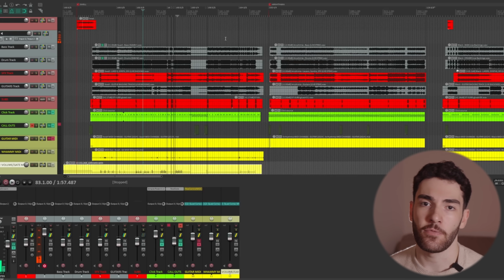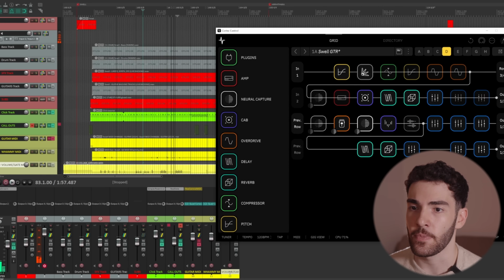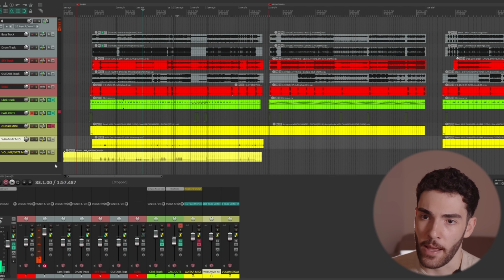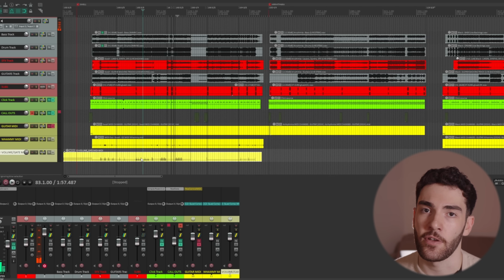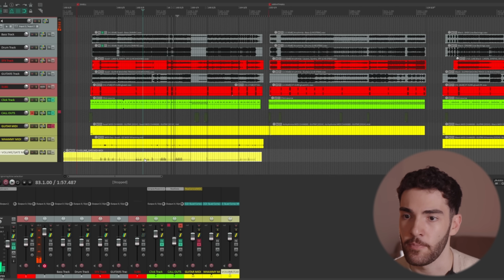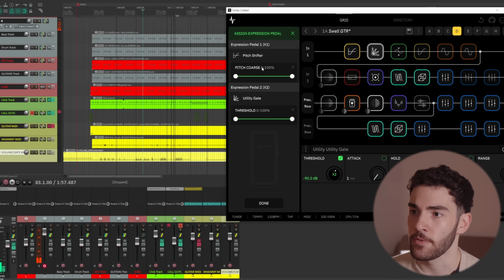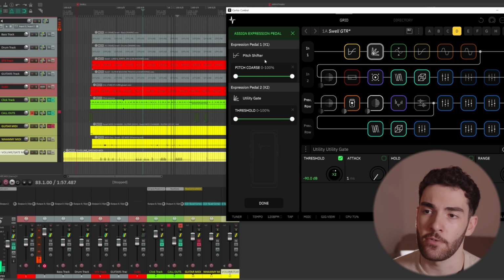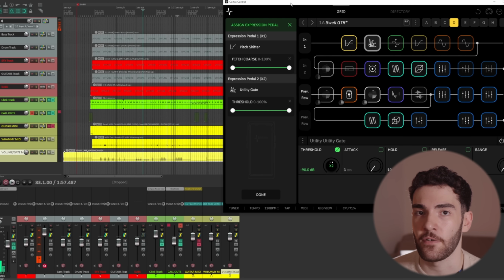You Need This Noise Gate Trick To Play 100% Tighter LIVE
In this video, I'll show you how I'm using an expression pedal MIDI setup to control gate threshold blocks within my Quad Cortex. We'll go through an overview of the techniques involved and I'll share practical tips for how you can use this to achieve a tighter live show.

📻 GEAR
ADAM Speaker Monitors - US || AUS || EU

Chapters
00:00 - This Might Be A Big Deal
01:18 - The Problem
02:40 - The Solution
05:00 - Live Example
06:29 - Cheating?
09:02 - Final Thoughts